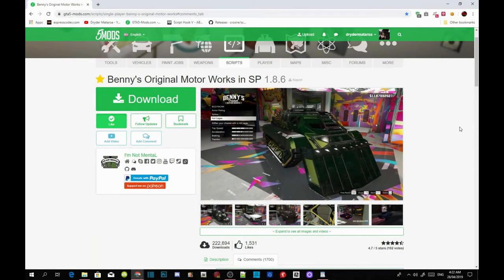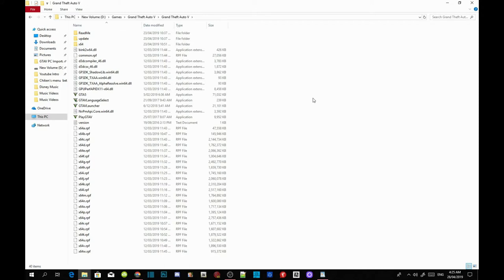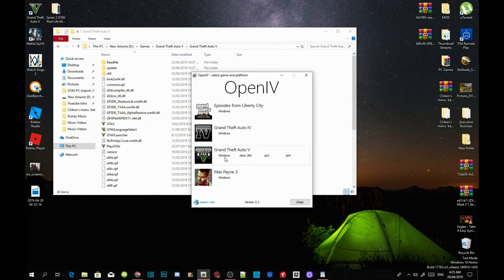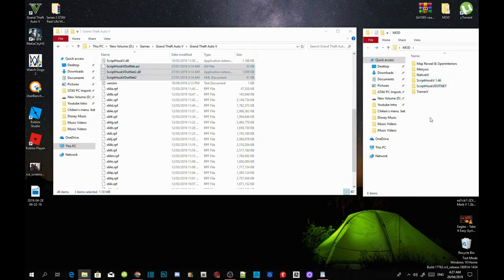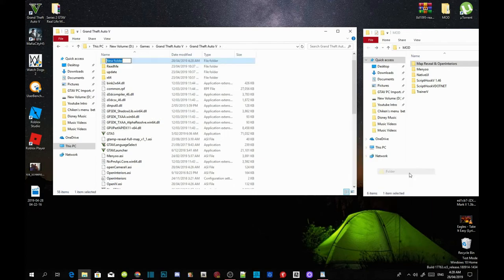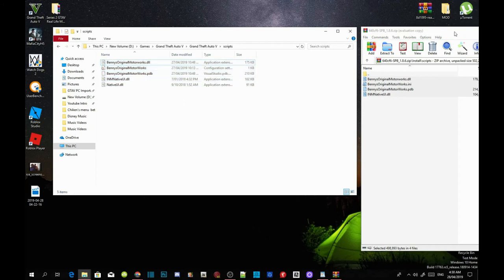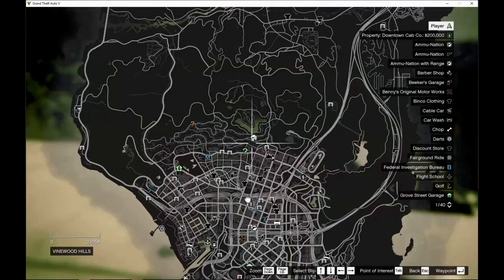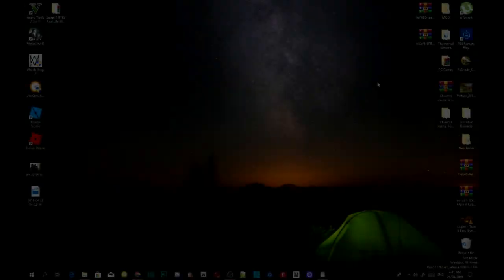PC Modding Tutorials: How To Install Benny's Original Motor Works In Singleplayer #104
►  Info:

Author Comment
The Lowrider update comes to Single Player! Benny re-reopens his shop in Los Santos, for you to enjoy! Just come in one of the lowrider-able vehicles and Benny will upgrade it for you!

Video Editors:

Producer: Dryder Mataroa
Product Manager: Dryder Mataroa
Graphics/Design: Imovie, ShotCut
Video Creators:

Special Thanks To:

Social Media/Info

✔ Verified Account